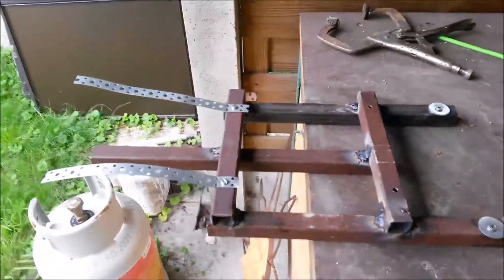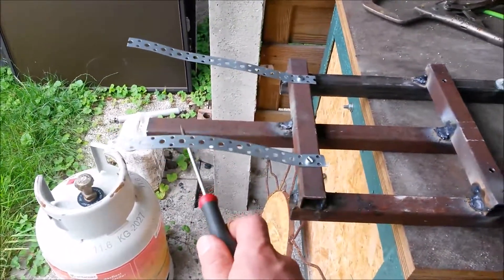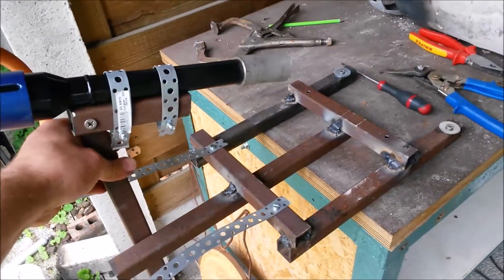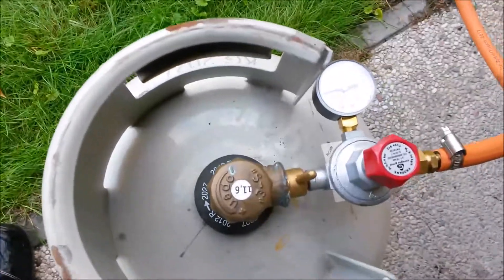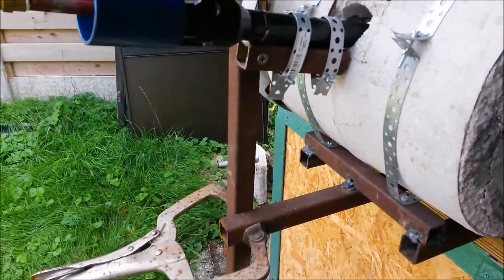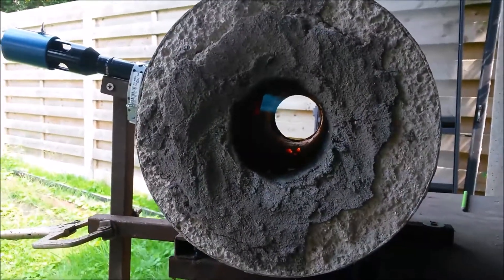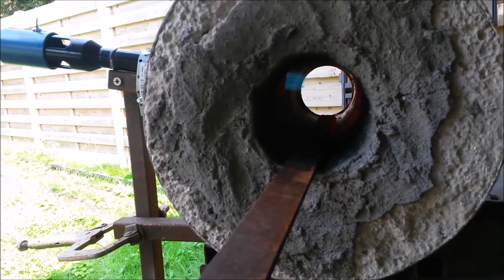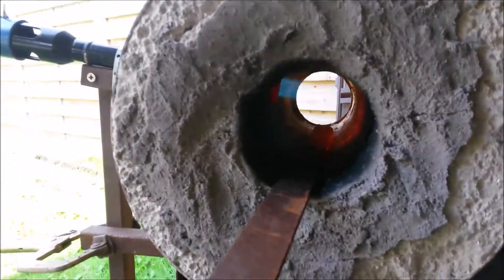My new gas forge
A quick demo of the working of my new gas forge.